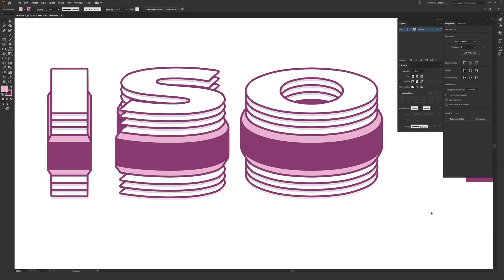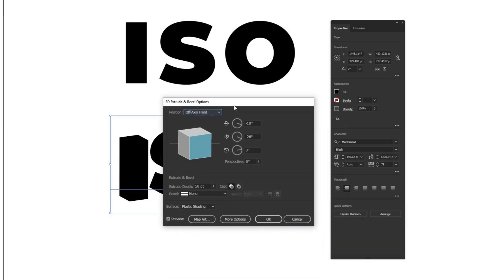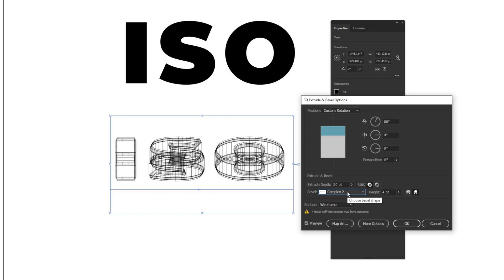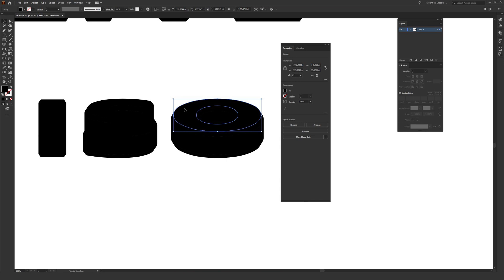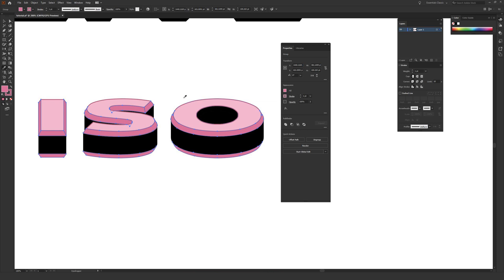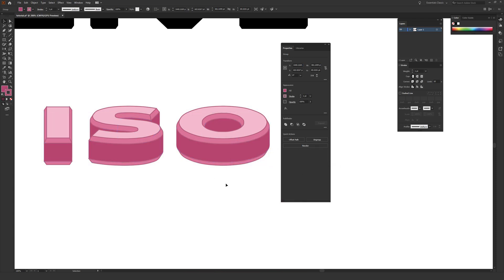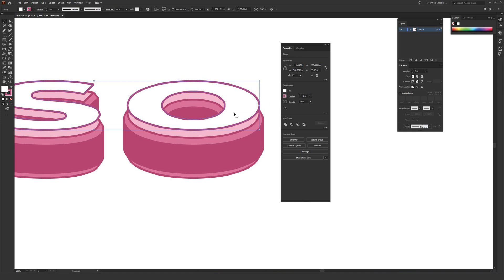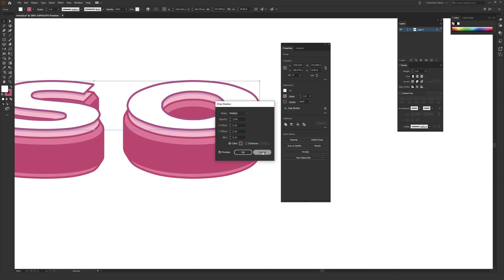How to Create Isometric 3D Text in Adobe Illustrator Tutorial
An Adobe Illustrator tutorial on how to create isometric 3D text effects!

This tutorial covers how to create 3D isometric text effects inside Adobe Illustrator. This is done using the built in 3D tools which makes the process fairly easy! I go over the various 3D options and how to use them to achieve different styles, as well as how to use the 3D tool in a way that makes it easier to understand how your text is going to look.

Past that I go over how to expand the appearance of the 3D text you made in order to give it custom fill and stroke colors as well as play around with the shapes to change the overall appearance. Overall this process is quite fast and easy to do once you get the hang of things! Woop!